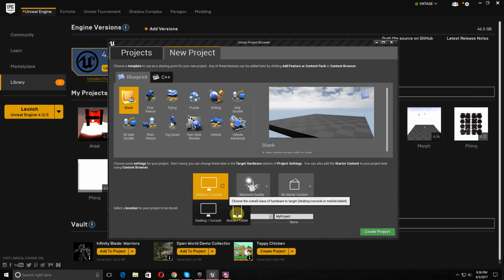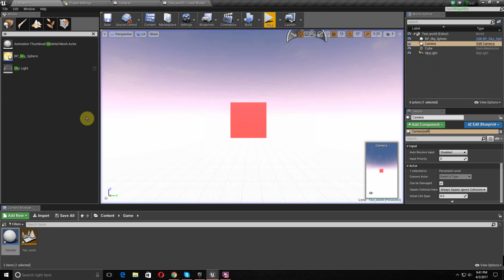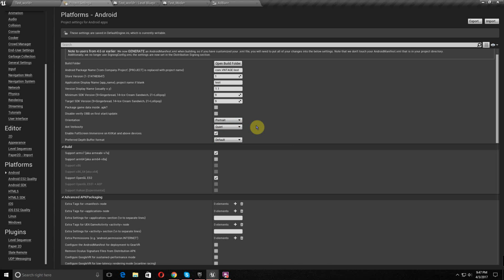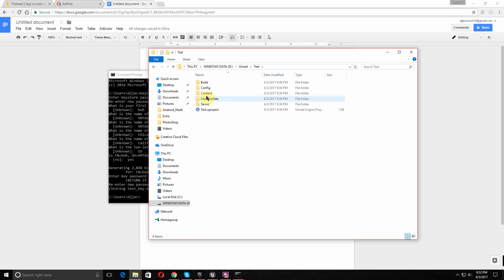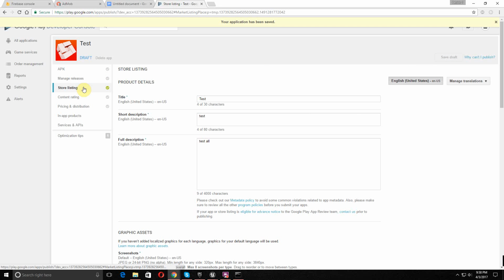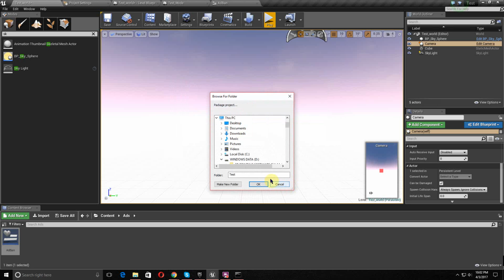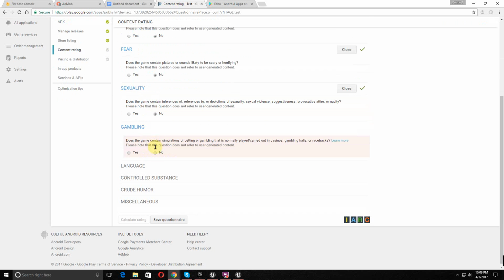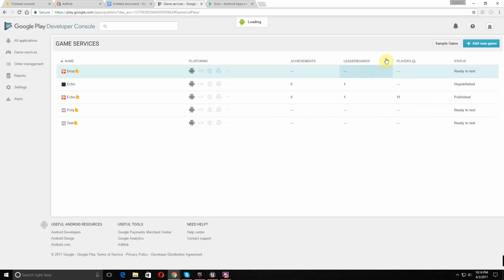HOW TO GET ADS IN UNREAL ENGINE ANDROID PROJECT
Here are the commands:

keytool -genkey -v -keystore key.keystore -alias Alia -keyalg RSA -keysize 2048 -validity 10000
Manifest
com.google.android.gms.games.APP_ID="@string/app_id"
com.google.android.gms.appstate.APP_ID="@string/app_id"
Extra permissions
android.permission.INTERNET
android.permission.GET_ACCOUNTS
android.permission.USE_CREDENTIALS